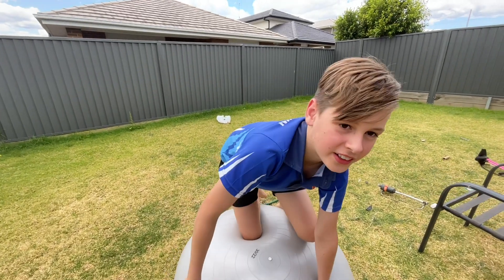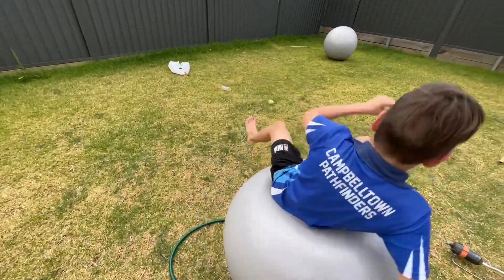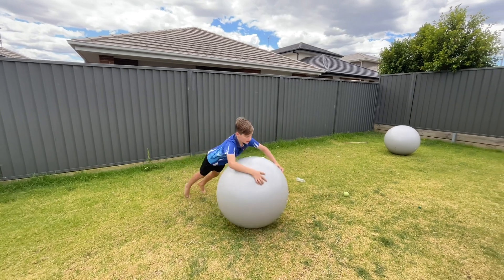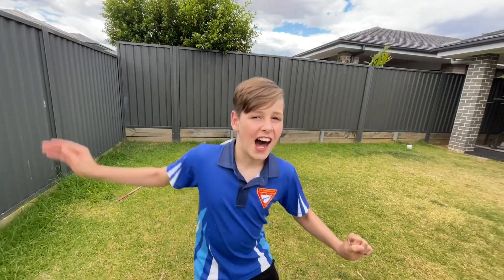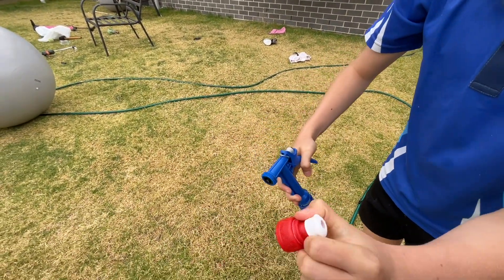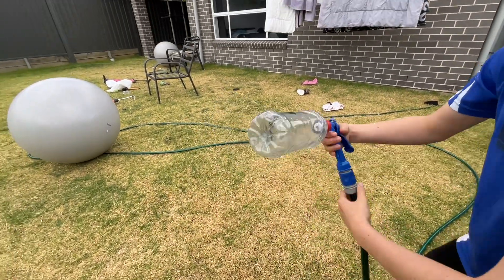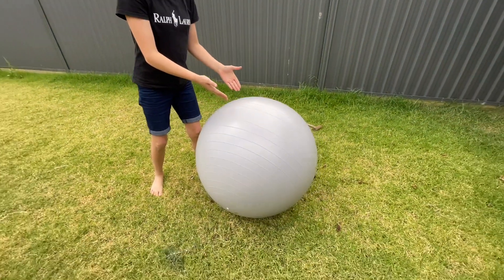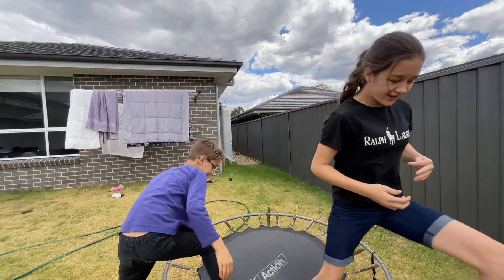We Filmed a Video 2 Minuets Before School!